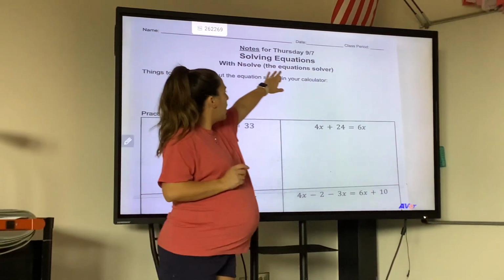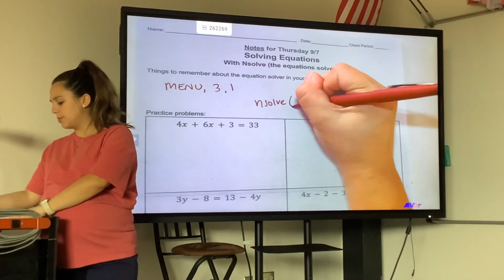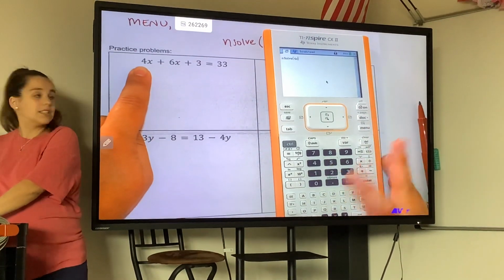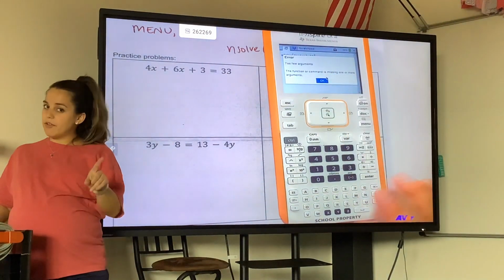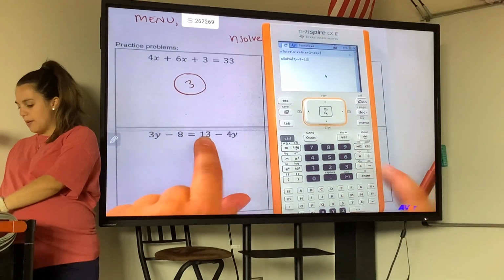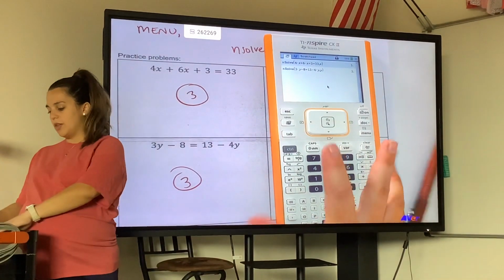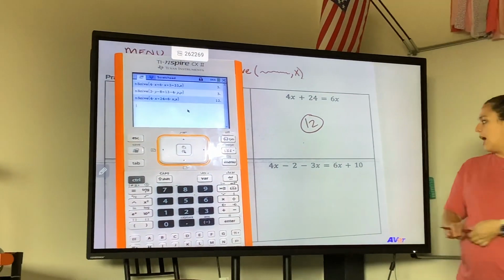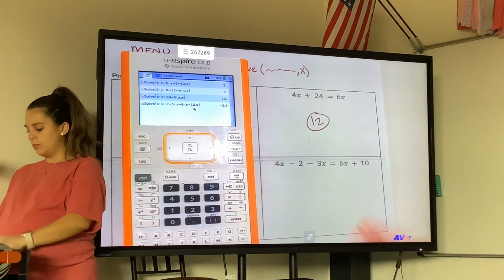Solving equations with nsolve - Miss Garza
Nsolve video while miss Garza is out on maternity leave